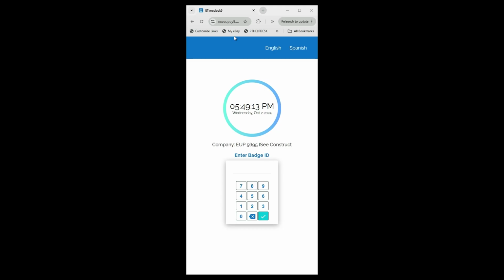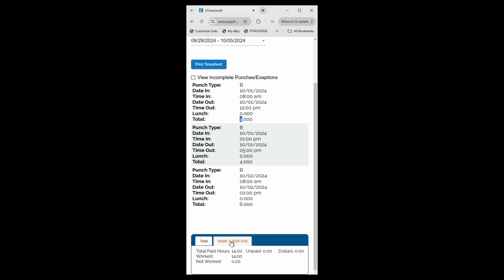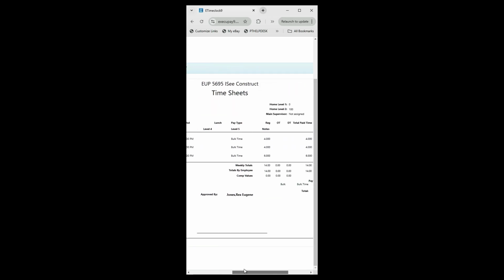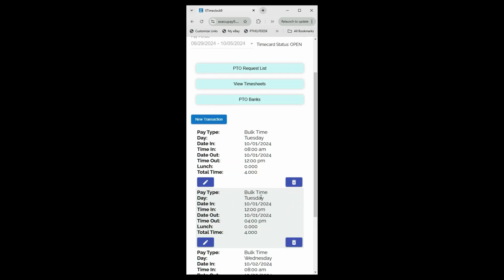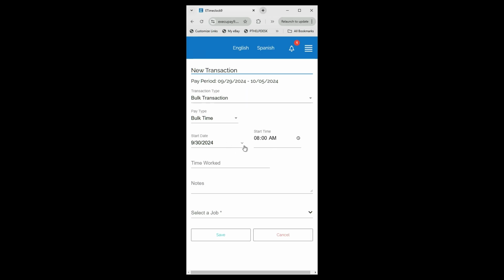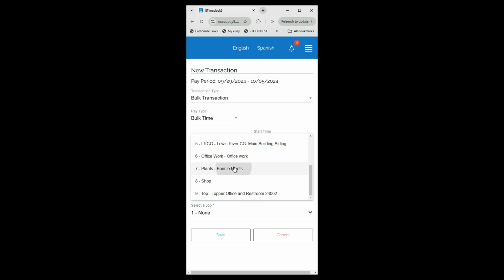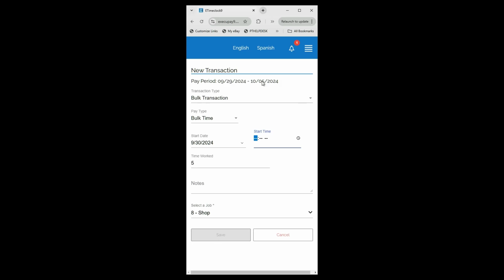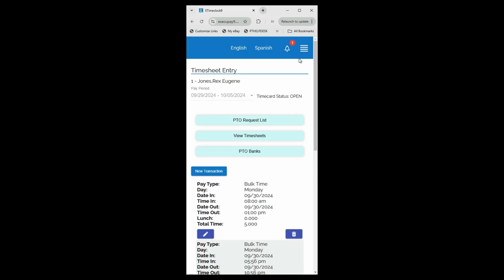Entering Bulk Hours using Timesheet entry from the eTimeClock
How to enter bulk hours for a specific Job into the eTimeclock(Web Clock)